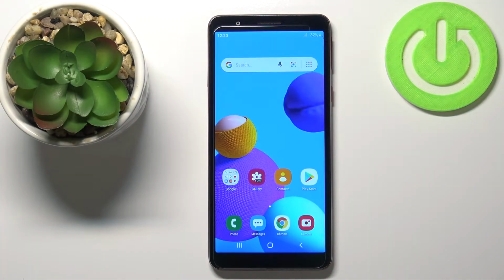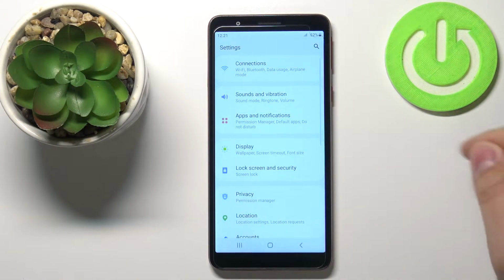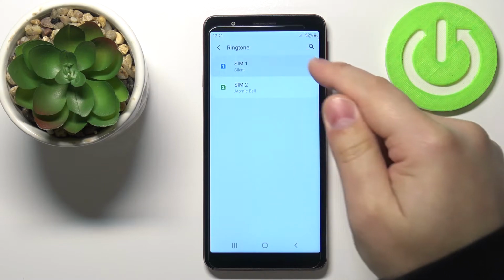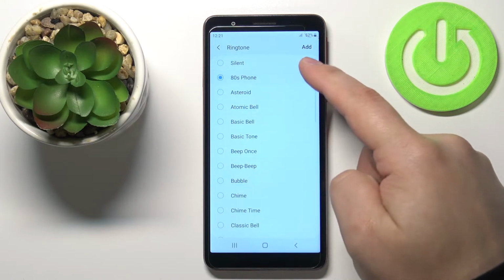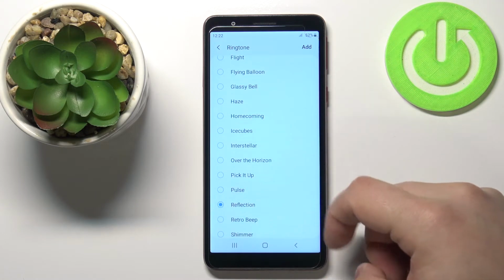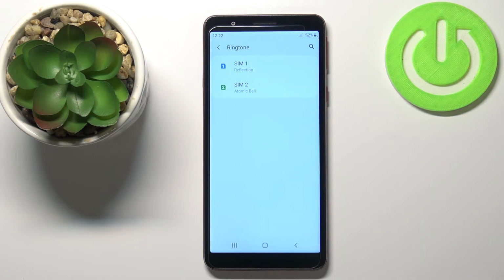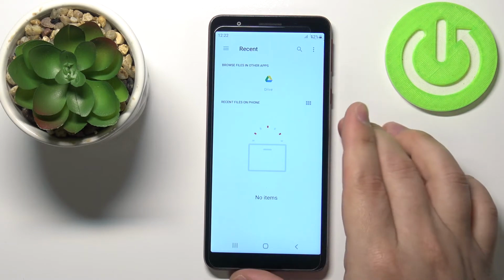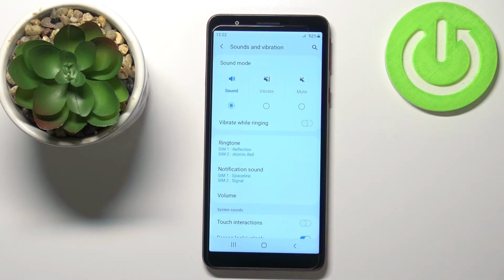How to Change Ringtone on SAMSUNG Galaxy A3 Core– Open Ringtone List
Find out where the sound settings are located in your SAMSUNG Galaxy A3 Core and where the list of all the default ringtones is located. If you want to download more sounds, you should login to your SAMSUNG account and successfully download sounds from the SAMSUNG store. You can also set your favourite song as a ringtone on your Galaxy - find out how.